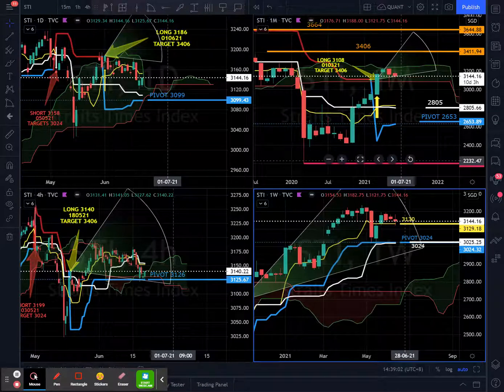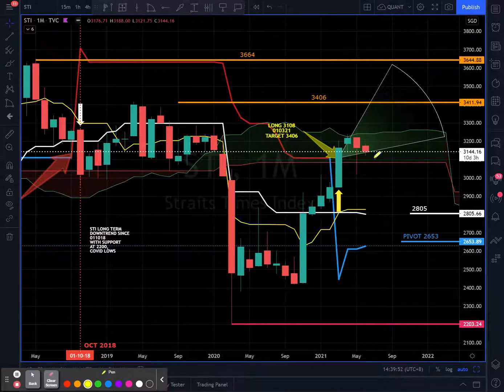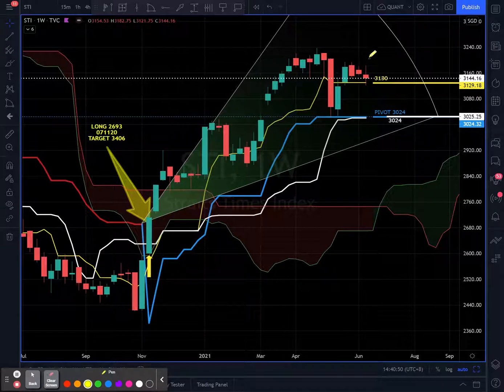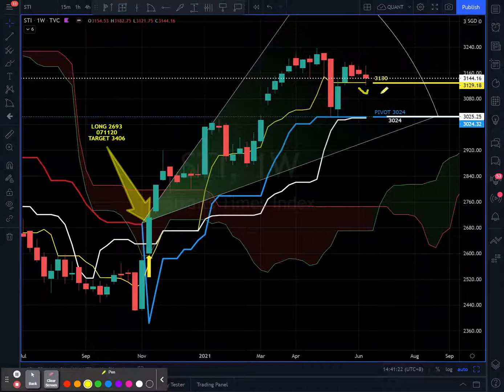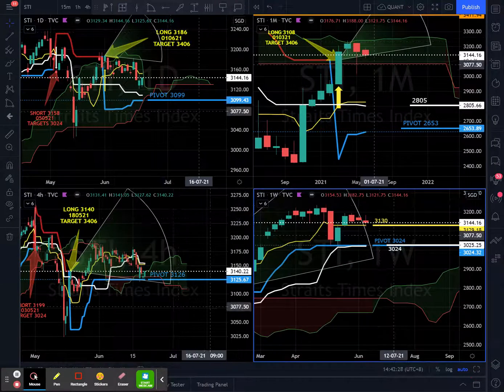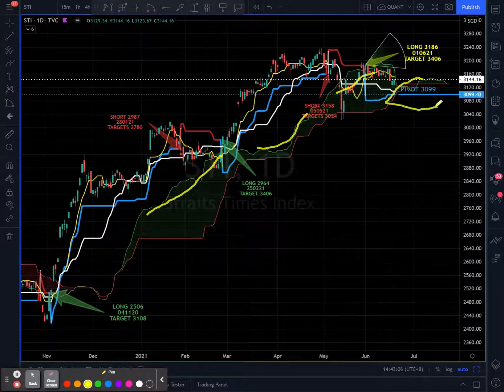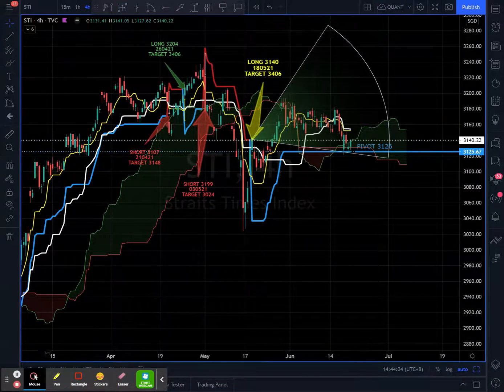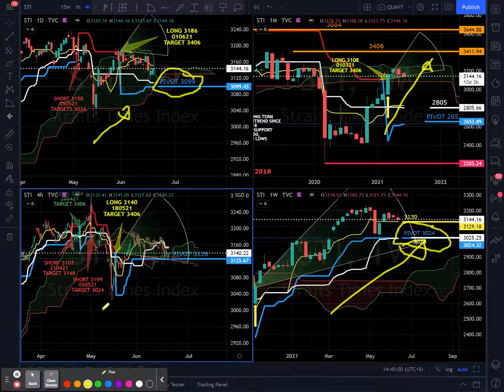STI WEEKLY RECAP 200621